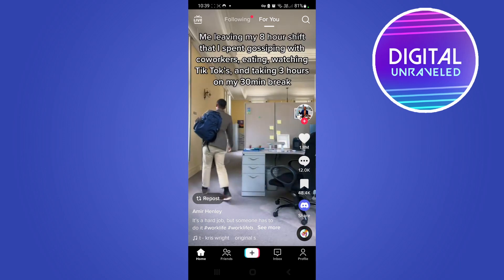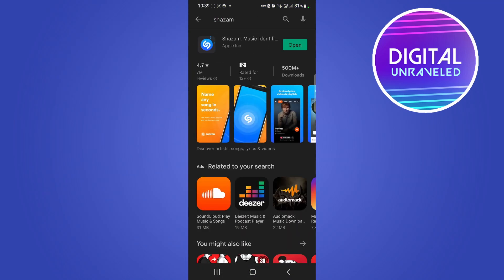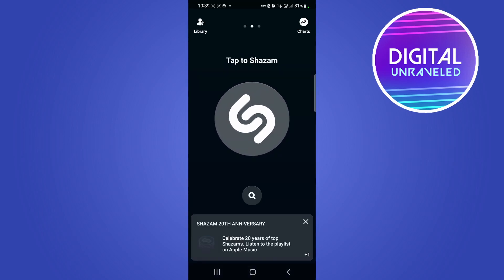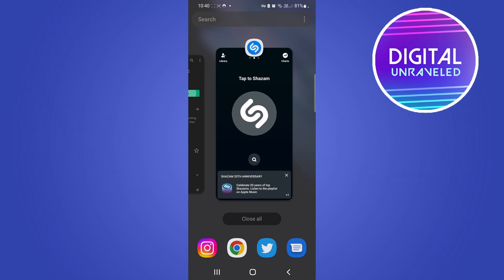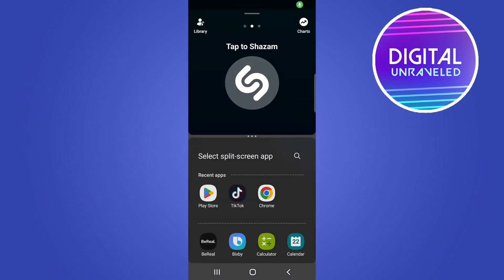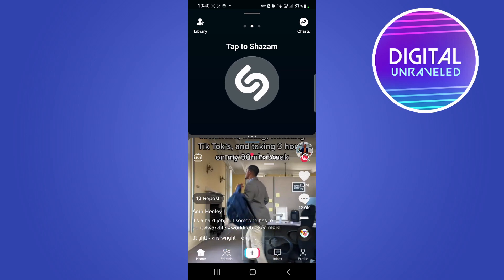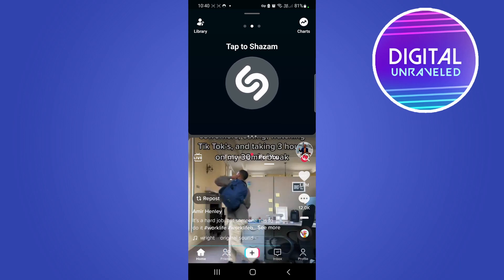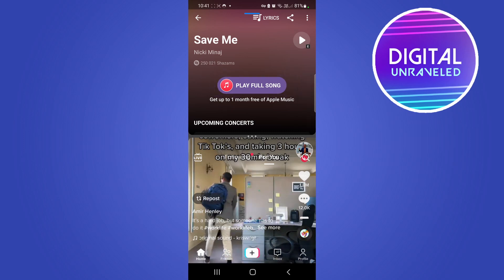How To Find The Name Of A Song On TikTok On Android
Learn How To Find The Name Of A Song On TikTok On Android